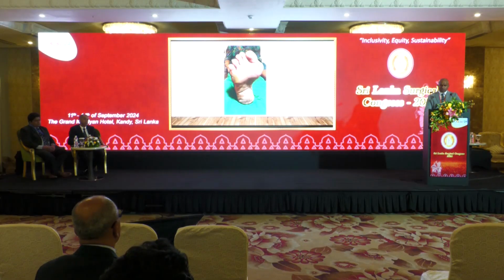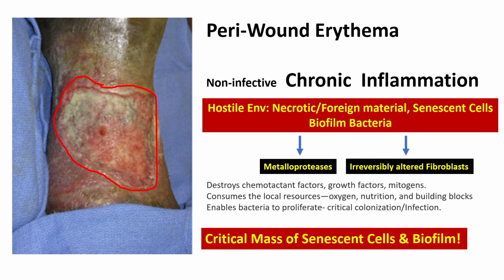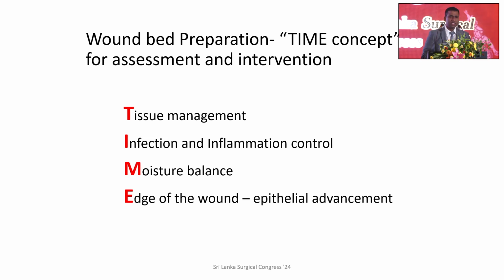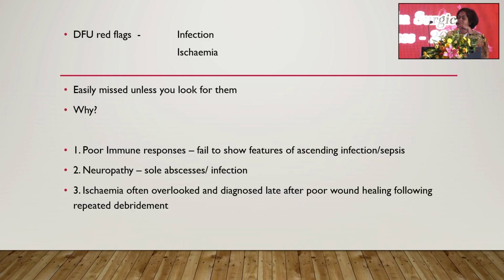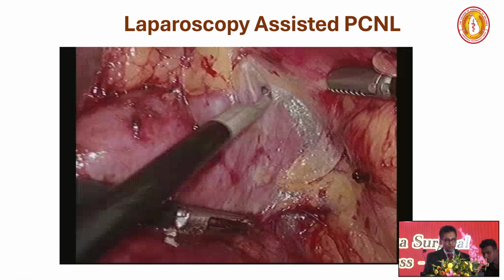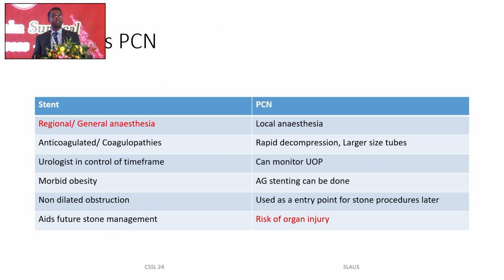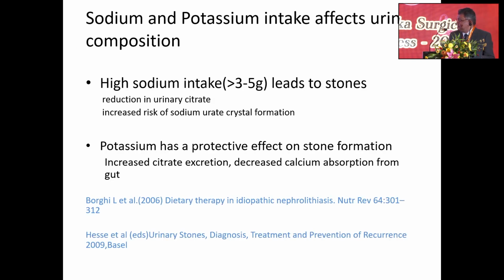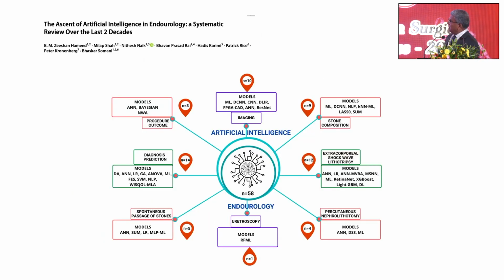Sri Lanka Surgical Congress 2024 - Symposium 02 & Symposium 04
Sri Lanka Surgical Congress 2024 - Symposium 02 & Symposium  04 - 12th September 2024 at The Grand Kandyan Hotel

Symposium 02
Vascular symposium - Diabetic foot diseases

Overview of diabetic foot disease
Dr. Ranjuka Ubayasiri

Debridement: the science behind the practice
Prof Mandika Wijeyaratne

“T.I.M.E.”ly Ulcer care
Dr. Thushan Gooneratne

Red flags in the diabetic foot: what we should not miss
Dr. Buddhima Jayawickrama

Symposium 04
Renal stone management

Frontiers of minimally invasive renal stone management
Dr Manjula Herath

Emergencies in urolithiasis
Dr Thaha M Musthafa

Prevention of recurrent stone formation: an insight
Prof Srinath Chandrasekera

The current role of AI in the management of renal stone disease
Prof Abhay Rane